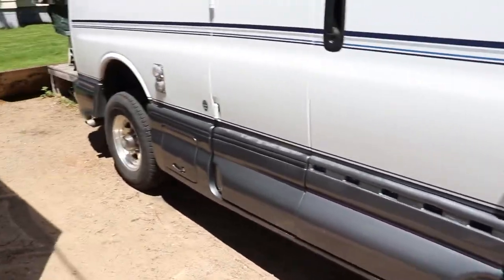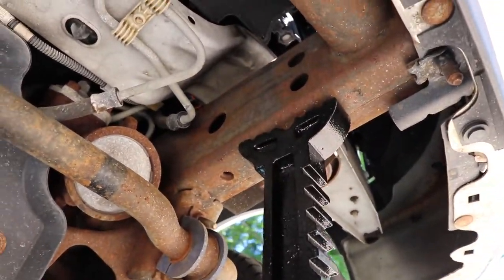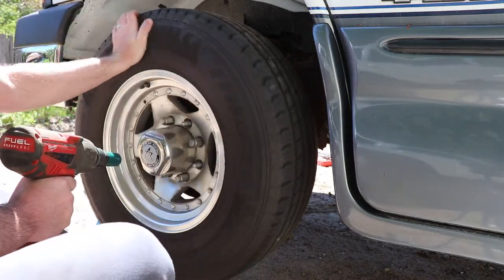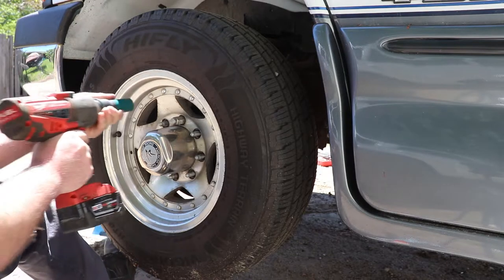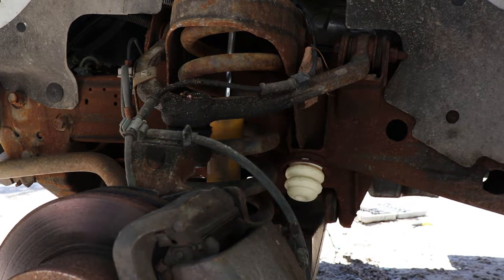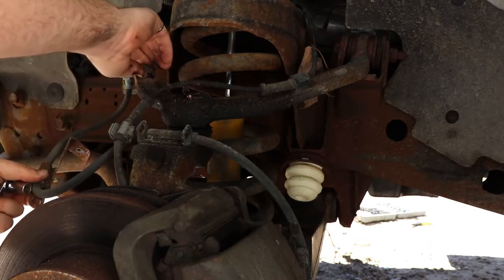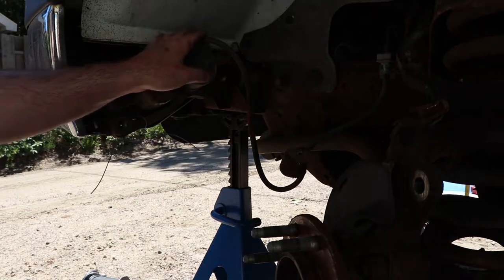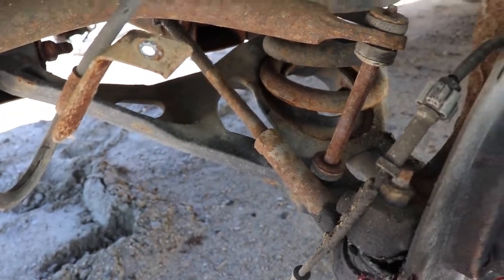2003 to Current Chevy Express 3500 Weldtec 5" Front Spindle & Spacer Lift Install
You need to have the full weight of the vehicle on the lower control arms to remove the shocks or you could hurt yourself.
Fits 2003 to current Chevrolet Express 2500 and 3500 as well as GMC Savana vans.  Roadtrek Popular Versatile 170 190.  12 ton jack stands are absolutely mandatory.

Weights of Roadtrek with water:  1770 kg (3983 pounds) front axle, 2090 kg (4702 pound) rear axle, 3860 kg (8685 pounds) total.
-as-left, 2004 Chevy Express 3500 Roadtrek Popular 190 conversion with newly installed Weldtec Designs 5” spacer & spindle front lift and 4” block rear lift at 100,000 miles:  25" from the centre of the hub to the wheel arch up front and 25" to the wheel arch on the rear axle.
-as-found, 2004 Chevy Express 3500 Roadtrek Popular 190 conversion with factory suspension and 100,000 miles: 19" from the centre of the hub to the wheel arch up front and 21" to the wheel arch on the rear axle.
-Brand new 2019: 155" 3500 6.0 with no rear interior and the centre wheel hub to fender height was 20-3/4" up front and 23" out back.

Front:
Wheels – 140 ft lbs
Top Shock – 15 ft lbs
Bottom Shock – 18 ft lbs
Hubs – 133 ft lbs
Sway Links – Loctite & 97 inch lbs
Top Ball Joints – 37 ft lbs
Bottom Ball Joints – 74 ft lbs
Tie Rod Ends – 47 ft lbs
Caliper Adapters – Loctite & 80 ft lbs

Rear:
Top Shock – 16 ft lbs
Bottom Shock – 60 ft lbs
U-Bolts – 105 ft lbs

-Off Road 3 Ton Jack: Pro Eagle Kratos ORJ3B4X,
-Off Road 3 Ton Jack Mount: Pro Eagle Kratos ORJ34XM,
-Red Loctite: 262,
-Copper Anti-Seize: Permatex 09128,
-3/4" Impact: Milwaukee 2864-20,
-Williams (Snap-On) 3/4"Female x 1/2" Male Reducer: Williams 6-4A,
-1/4" Impact: Milwaukee 2857-20,
-3/8" Impact: Milwaukee 2758-20,
-Sunex 3/8” Drive 6 Point Metric Impact Socket Set up to 22 mm: Sunex 3351,
-Sunex 3/8" Drive Metric/Imperial (SAE) Impact Socket Set up to 3/4" & 19 mm: Sunex 3580,
-Sunex 1/2" Drive Imperial (SAE) Impact Socket Set up to 1-1/2": Sunex 2568,
-Sunex 1/2" Drive Metric Impact Socket Set up to 30 mm: Sunex 2569,
-Stubby Sockets: Sunex 3646,
-Gear Wrench XL Double Box End Wrench Sets: KD,
-Hellwig 7635 Swaybar,
-Control Arm Bumper: Dorman 523-088,
-Control Arm Bumper: AC Delco 15270580,
-Tie Rod End Boots: Dorman 13566,